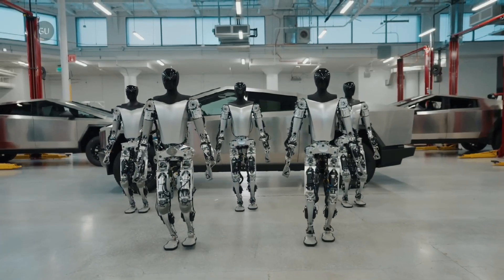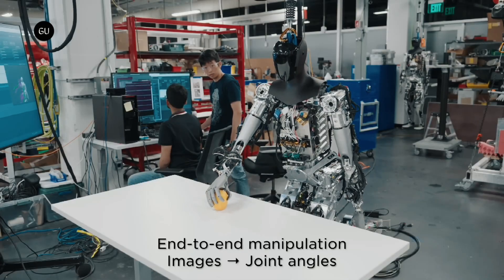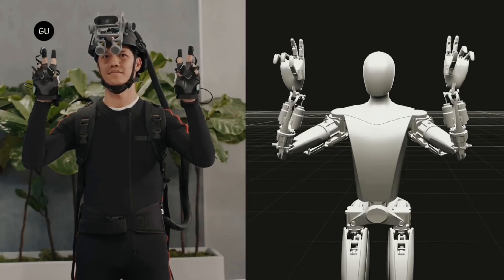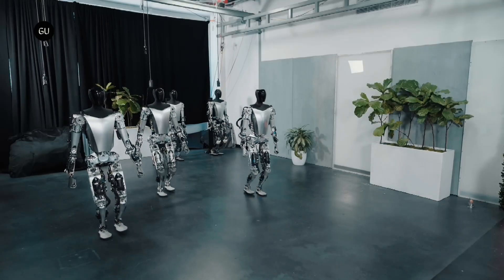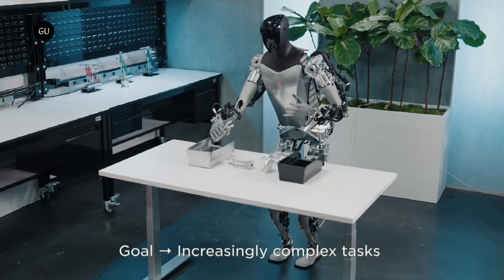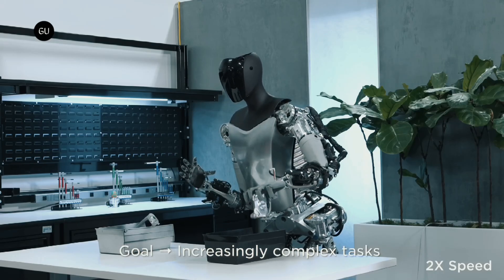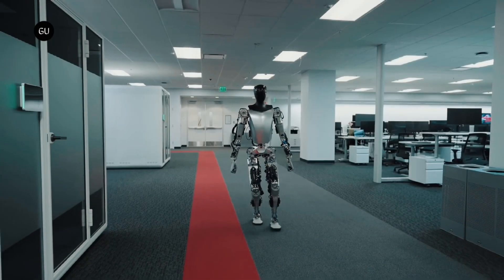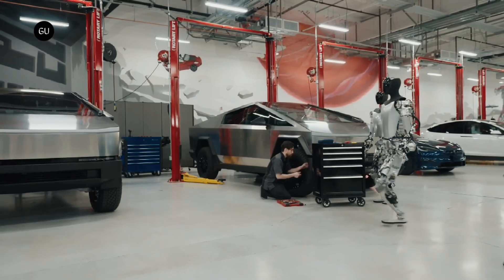Good Tesla Humanoid Robot News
Tesla has released new footage showcasing its Tesla Bots which now appear capable of walking steadily, picking up items and recognizing objects.